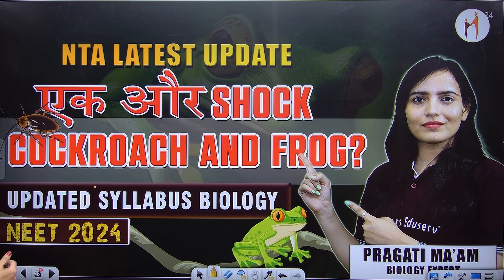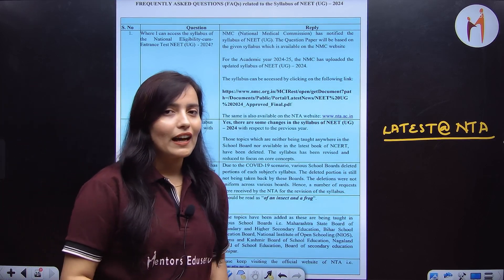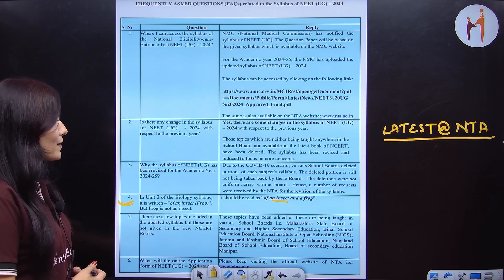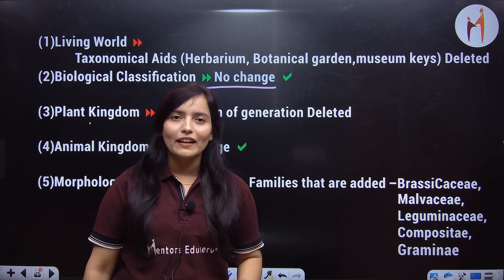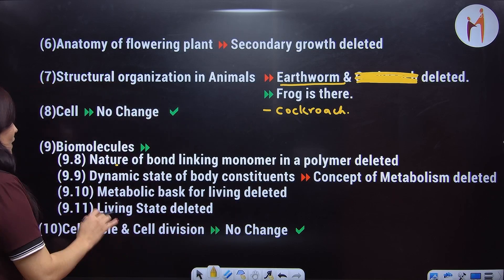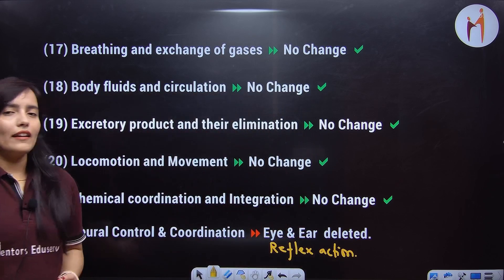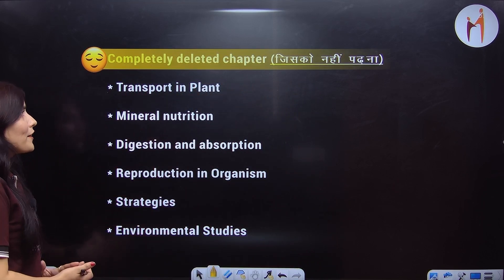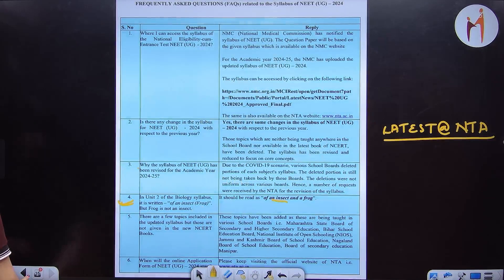NTA Latest Update⚠️| एक और Shock😱 Cockroach and Frog❓| Updated Syllabus Biology 2024 | New Pattern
Mentors Eduserv is the leading educational institute in Eastern India that provides coaching for the most competitive exams in India - IIT JEE, NEET, NTSE, and Olympiads. To ensure a quality foundation for problem-solving and critical thinking in mathematics and science, we also provide a Foundation course for the students moving from 5th to 10th grade. We are committed to transforming the lives of students by laying the foundational bricks of education with sheer dedication and honesty.

Mentors Eduserv was started by Mr. Anand Jaiswal. Mr. Anand Jaiswal is an academician by choice and an entrepreneur by chance. A passionate teacher of national repute who lay the foundation of Mentors Eduserv in 2011 to ensure quality education for all students. Today, his passion and drive to secure each student's right to quality education have made Mentors the fastest-growing institution in eastern India. He is the backbone for many students' achievements including AIR 1 - IIT JEE 2010 - Jitender Reddy and AIR 1 - AIEEE 2011 - Shubham Lalwani. Having achieved great success in Bihar, Mr. Anand is now looking to spread his mission to Jharkhand to produce top rankers in the most competitive exams in the country. Mentors Eduserv plans to deliver quality education through great teachers who are not only subject matter experts but also great mentors for academics and life.

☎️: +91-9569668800